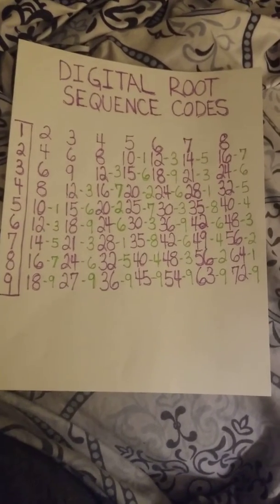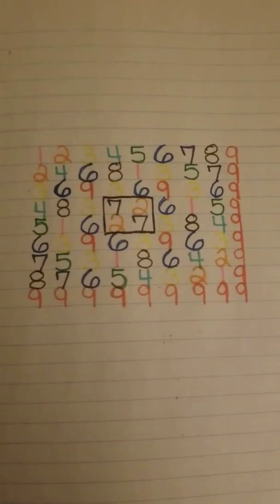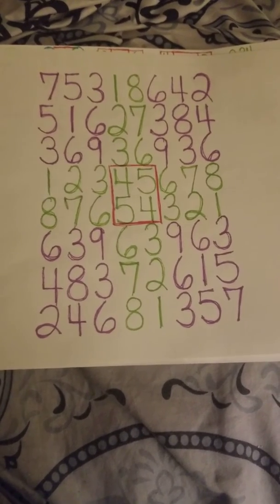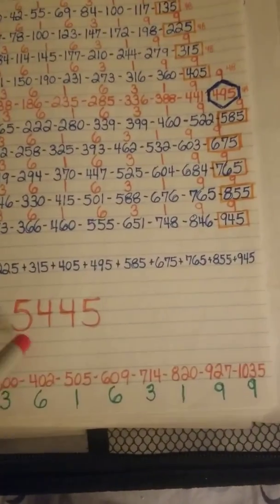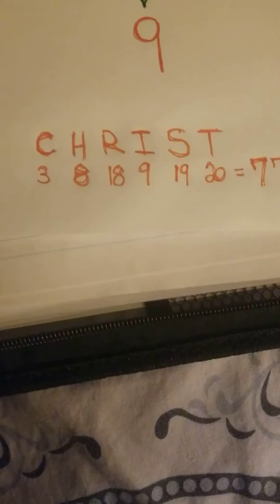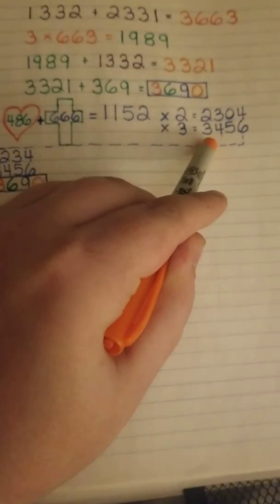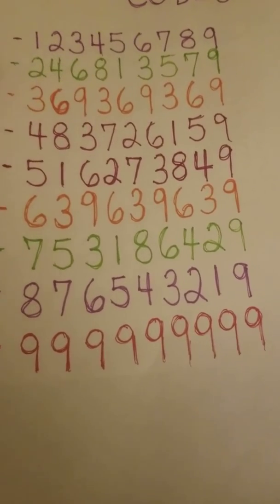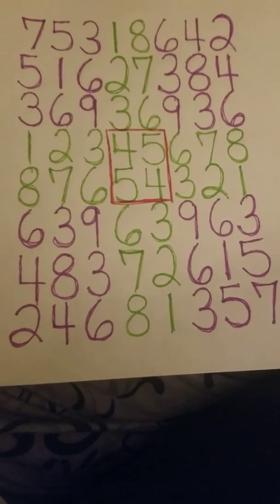Matrix Codes Within Reality 🤯🤯🤯🤯🤯🤯🤯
☆Many Will Need To Watch This Video On Repeat, As It Deals With Mind Numbing Material.

But If Your Able To Follow Along, I Promise It Will Be Worth It... It Will Change The Way You View Numbers.
You Will See Them Come Alive.☆